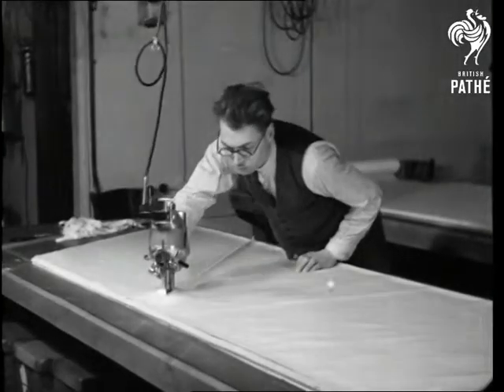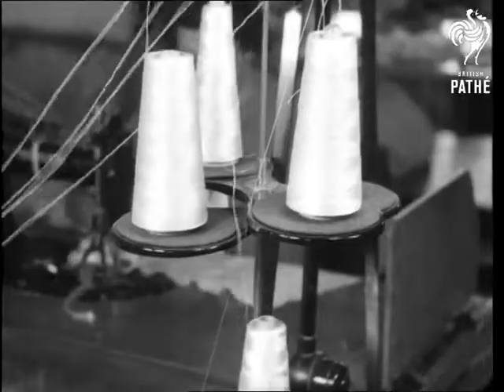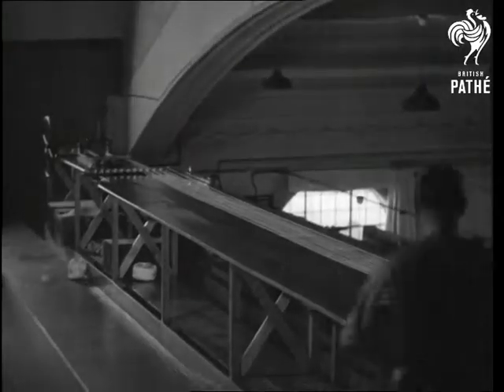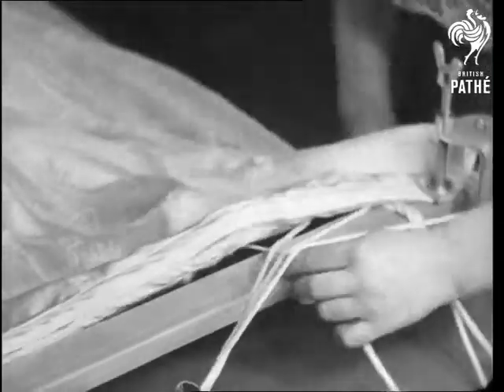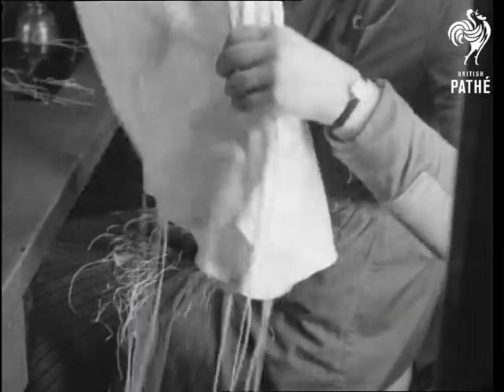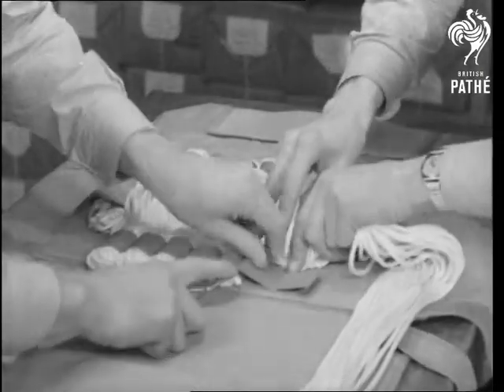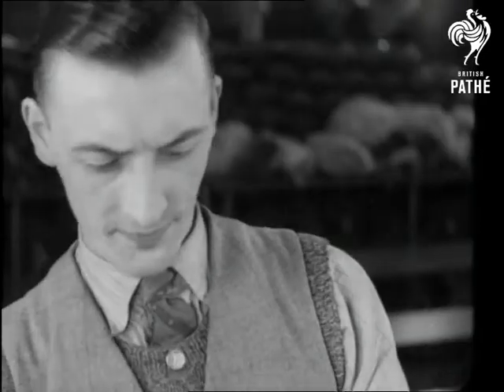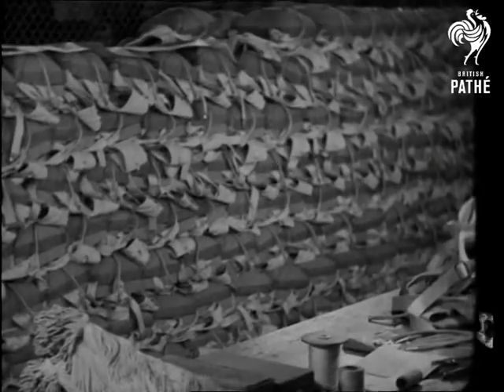Lifeboats Of The Air! (1940)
Titles read: "LIFEBOATS OF THE AIR!"

Various shots showing every stage in the production of parachutes, from the sewing of the silk and the stretching of the shroud lines to the final folding and packing.  M/S of a parachutist jumping out of a plane and landing in a field - rather rapidly!
 FILM ID:1200.29